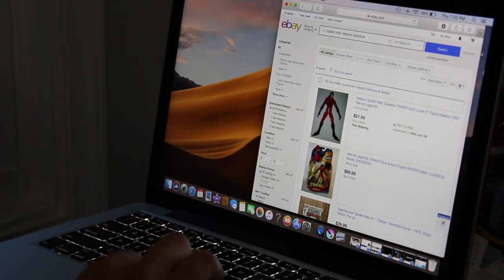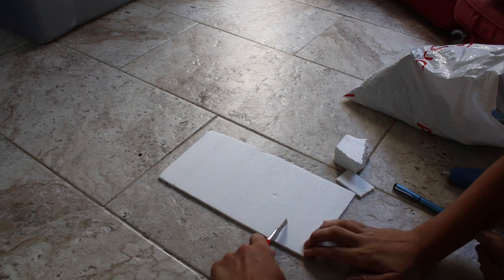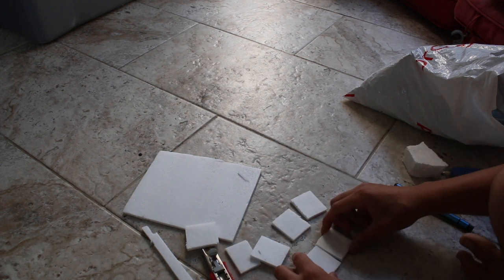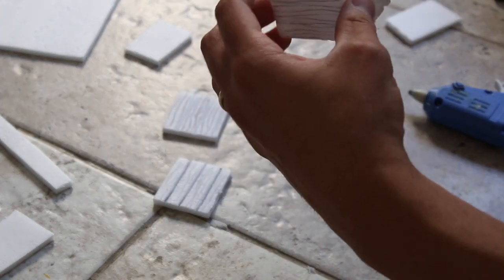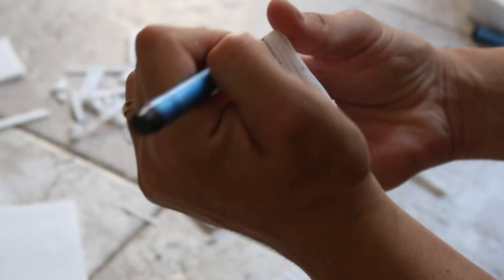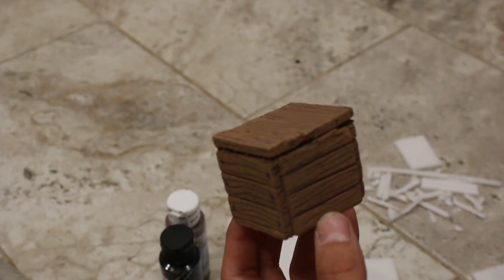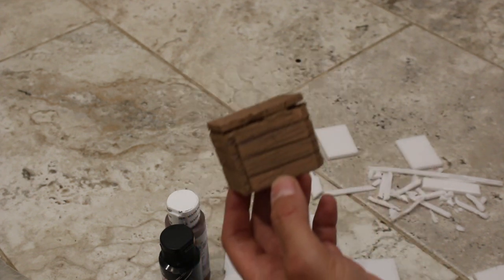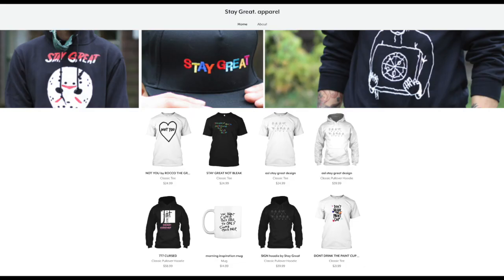TUTORIAL DIY CRATE for DIORAMAS / TOY PHOTOGRAPHY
build a crate easy cheap and fun!